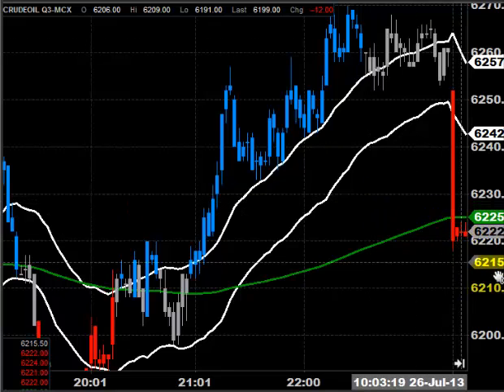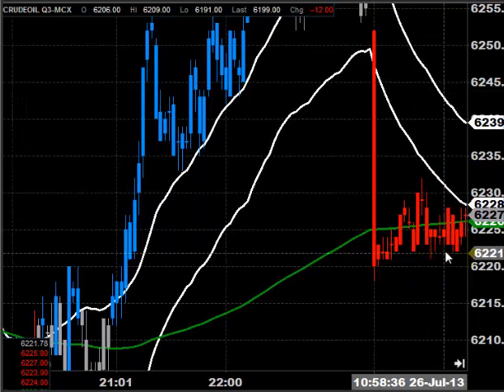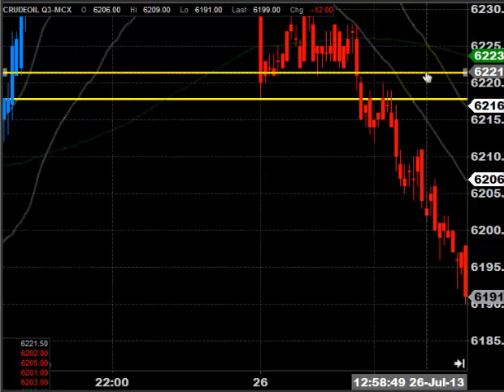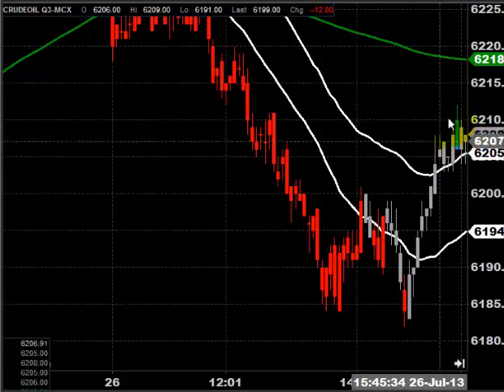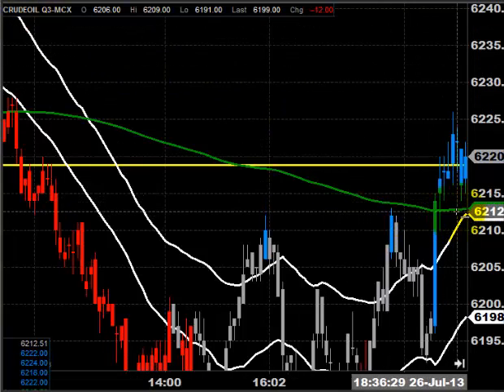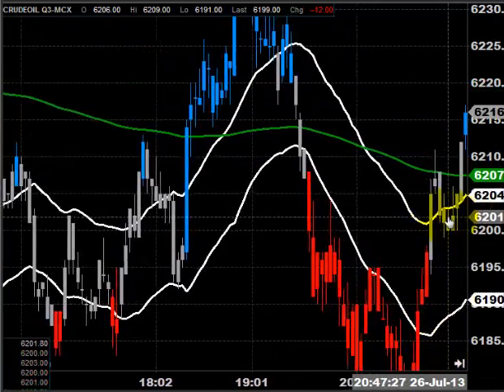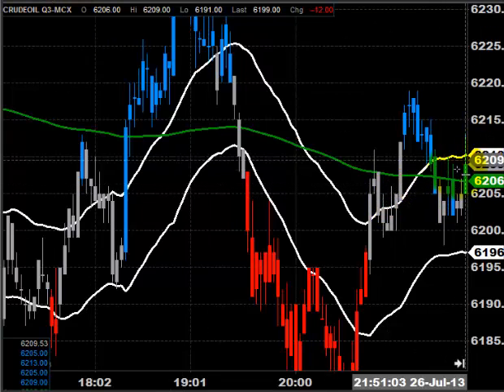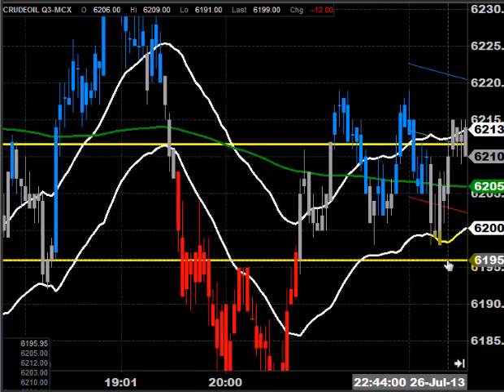MCX CRUDE OIL POSITIONAL DAY TRADING JULY 29 2013 CHENNAI TAMIL NADU INDIA